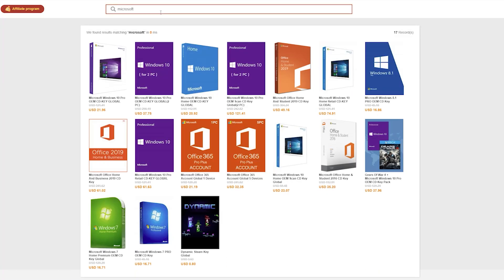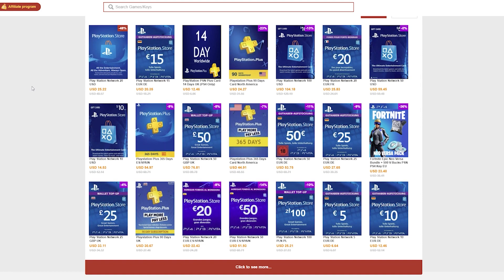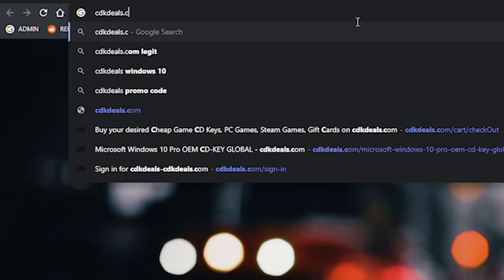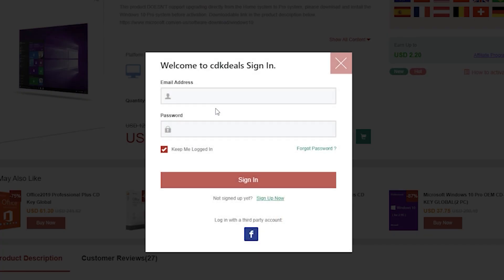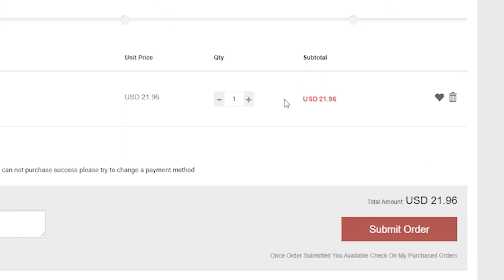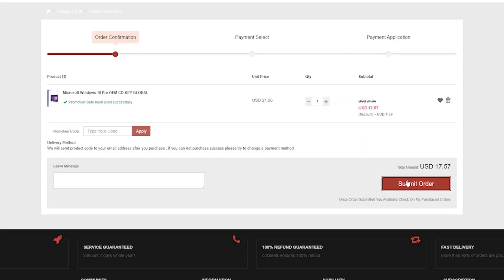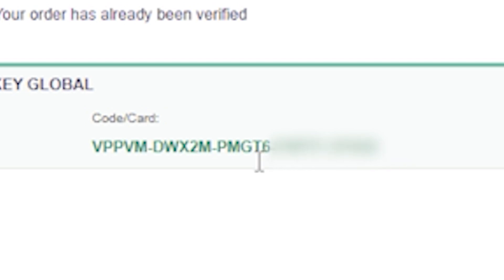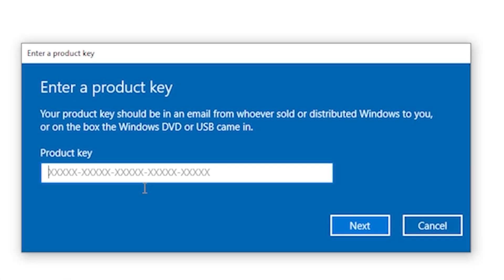Get A LEGIT Windows 10 Key for CHEAP from CDKdeals.COM